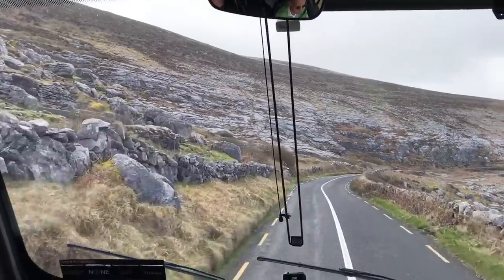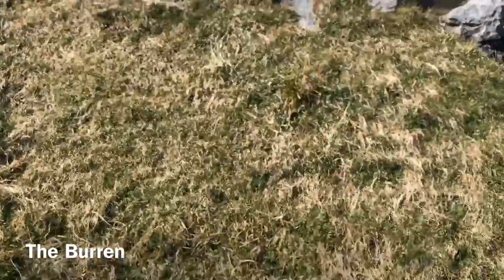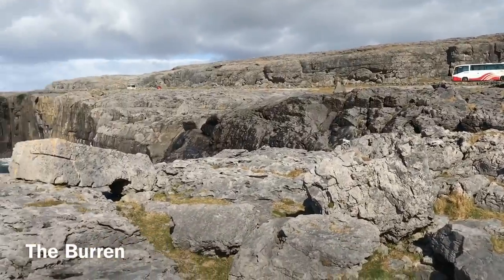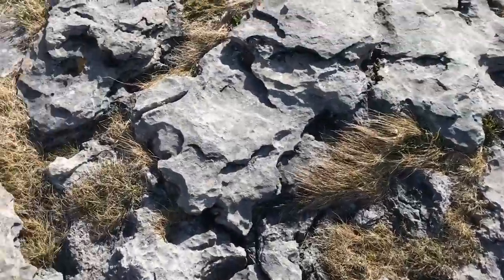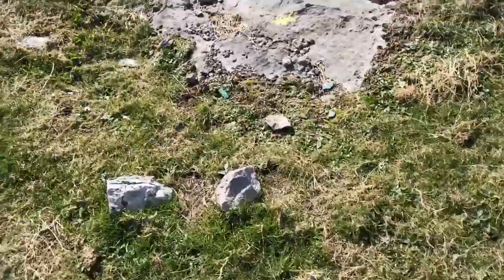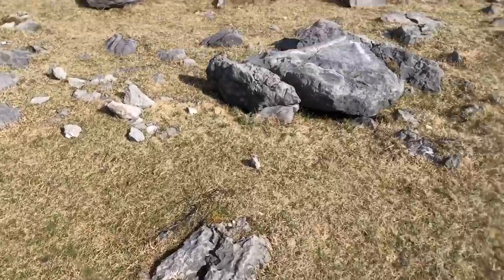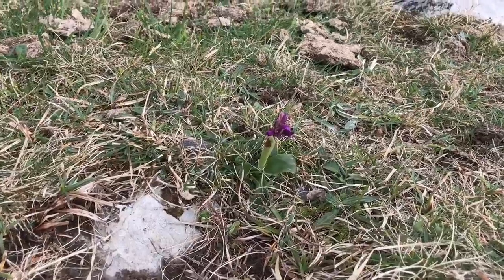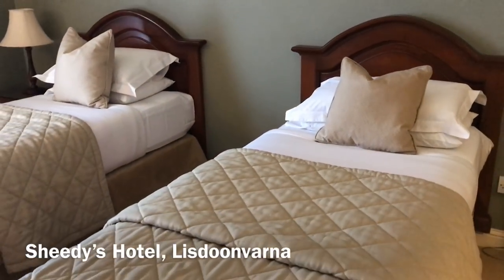Ophelia Talks about The Burren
Hello my name is Anja and I love making videos for my Ophelia Talks Channel, I welcome you to my channel and I hope you feel at home here. I do mainly crochet tutorials with live videos every Sunday late afternoon, I also vlog when I am out and about or on holiday to show you the beautiful places I visit.

This trip was organised and gifted to me by Tourism Ireland, Failte Ireland
Hotels

Things I visited during the trip
Connemara Heritage Centre
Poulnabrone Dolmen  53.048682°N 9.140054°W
Cliffs of Moher

The boots I got can be purchased from Amazon,